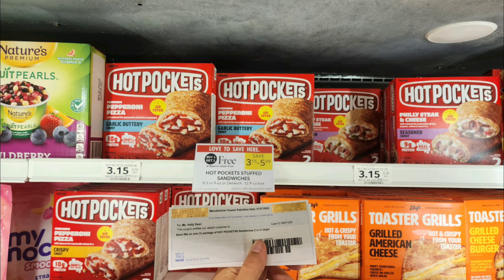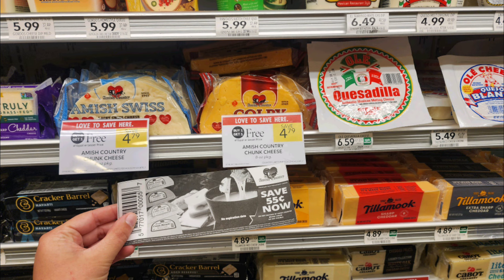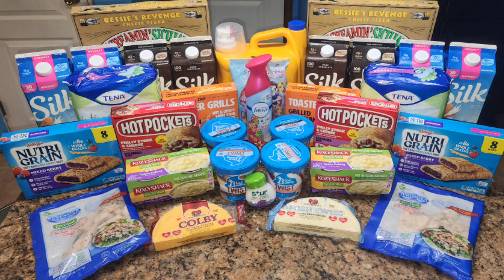Come shop with me at Publix 4-10-24. 83% savings off retail! Publix deals this week!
Send me mail to:
HollyDeanCouponQueen

My Etsy store